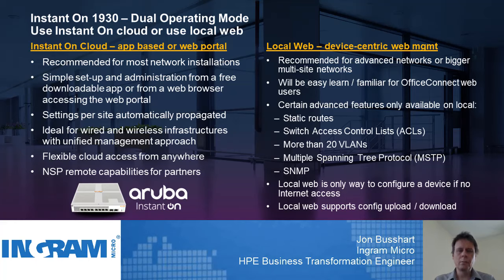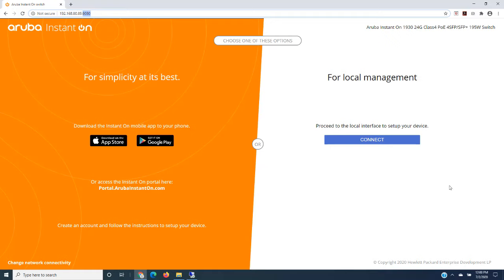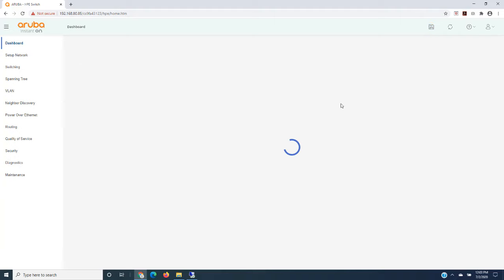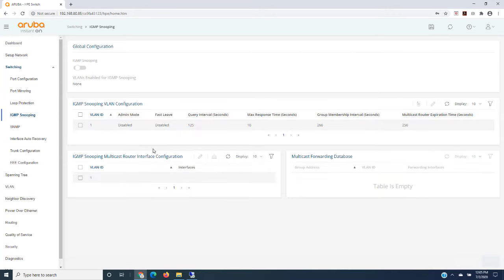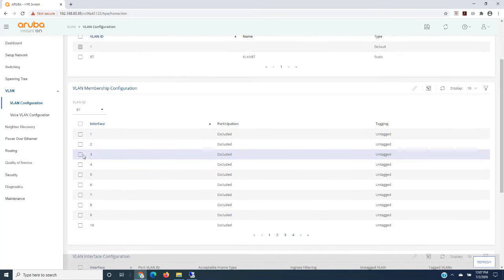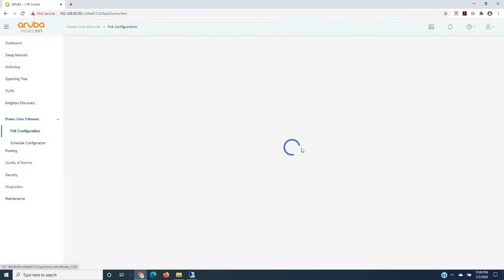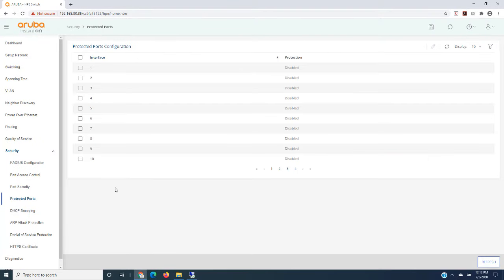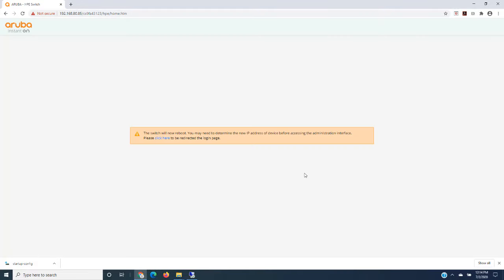Aruba Instant On: 1930 Switch Local Management